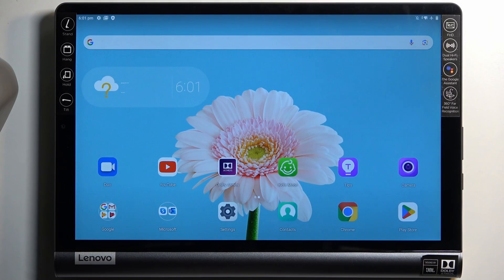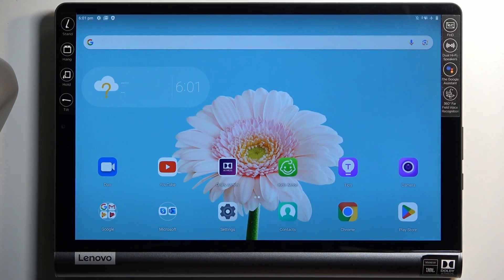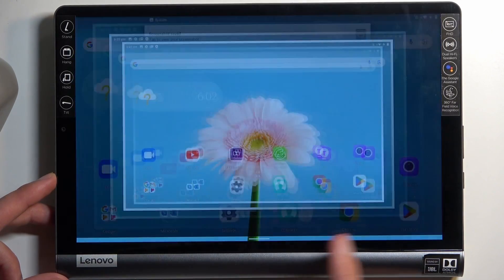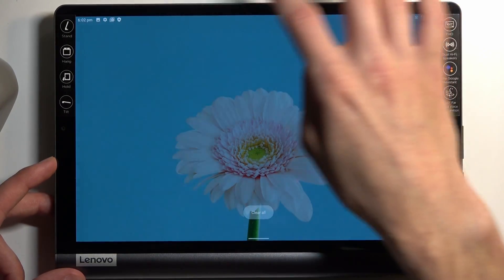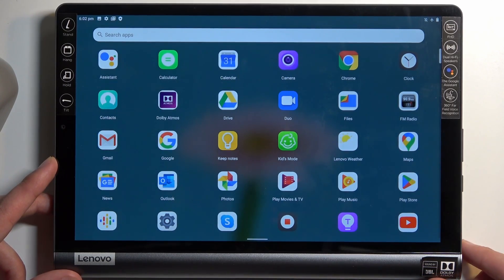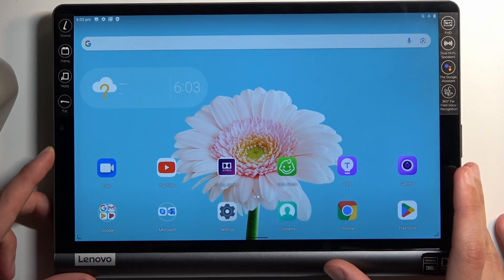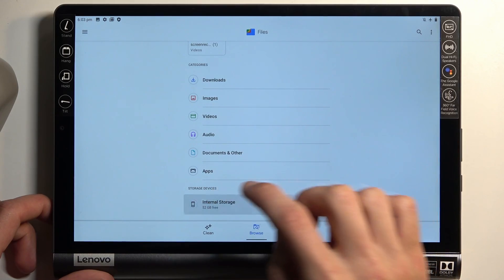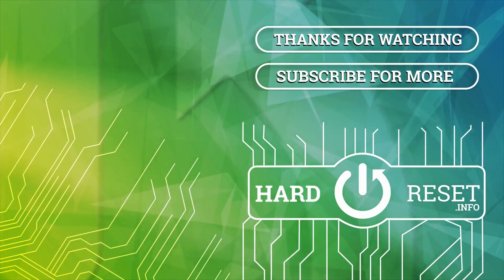How to Take Screenshot on Lenovo Yoga Smart Tab – Capture Screen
Hi there! Have you ever been wondering how you can take screenshot on your Lenovo Yoga Smart Tab? In today's video we're going to show you how you can take screenshot on your Lenovo Yoga Smart Tab just in a couple of simple steps. So if you wish to learn how you can take screenshot on your Lenovo Yoga Smart Tab, all you need to do is just watch this short video to the end, follow the instructions provided by our specialist and try to perform this operation yourself on your Lenovo Yoga Smart Tab.

How to grab a screen in Lenovo Yoga Smart Tab? How to save displayed data in Lenovo Yoga Smart Tab? How to capture desktop in Lenovo Yoga Smart Tab? How to take a screenshot in Lenovo Yoga Smart Tab? How to save screen in Lenovo Yoga Smart Tab? How to take a screen snapshot in Lenovo Yoga Smart Tab?